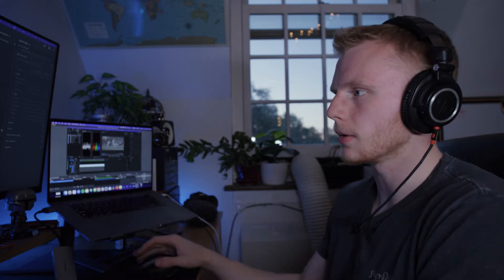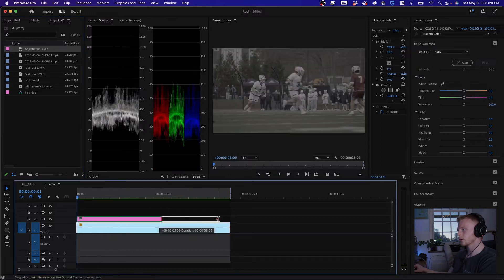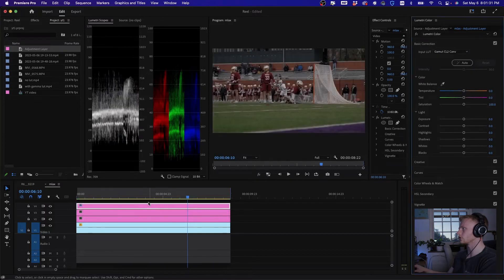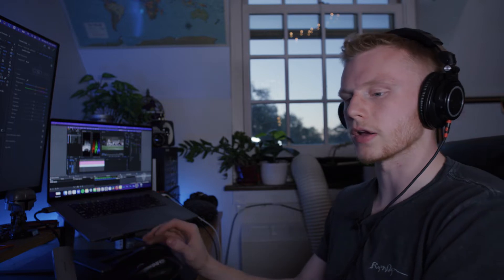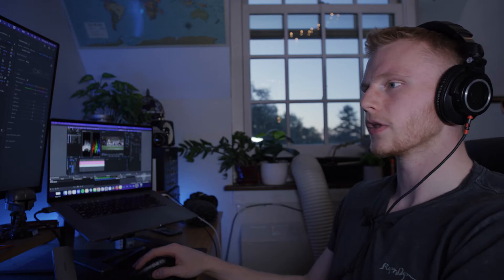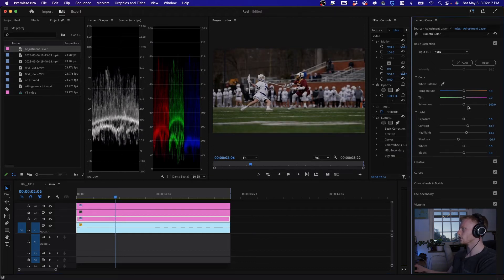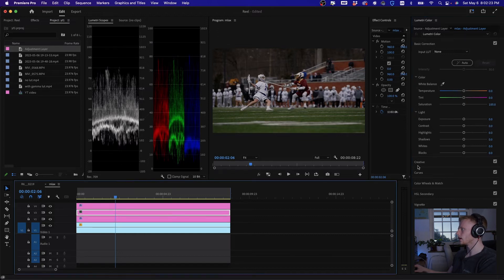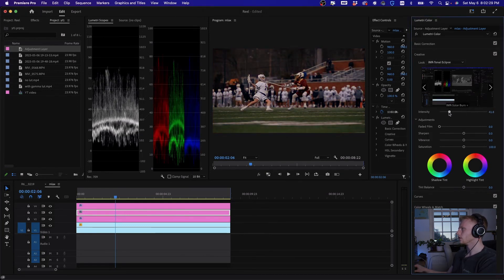The BEST WAY to Convert LOG Footage to Rec. 709 | Premiere Pro Tutorial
How to properly convert Log footage to Rec. 709 without losing quality.

CAMERAS
Canon c70 (A Cam)
Canon R6 (B Cam)
Drone (DJI Air 2s)

LENSES
Canon RF 24-70 F/2.18 L (Go to Lens)
Canon EF 70-200mm f/2.8L III
Canon EF 16-35 F/2.8 L
Canon RF 35mm F/1.8

RIG ACCESSORIES
Kondor Blue C70 Cage
Small Rig V mount Plate
GVM 95 Watt V Mount Battery
C70 D-tap Power Cable
Small Rig 15mm Rods
Small Rig Baseplate
Small Rig Follow Focus
Atomos Shinobi
NPF to Dtap Cord

OTHER ACCESSORIES
Lowpro Camera Backpack
Pelican CAse
External SSD
Hard Drives
SD Cards
Manfrotto Tripod

AUDIO
Rode VideoMic Pro +
Rode Wireless Go (Lav Mic)

Lighting:
Amaran 100d
Nanlite PavoTube